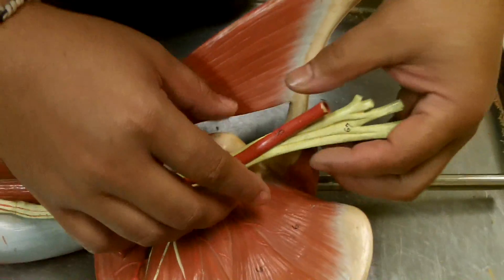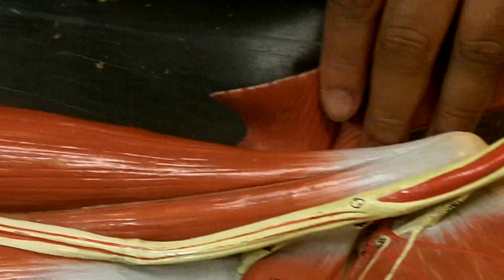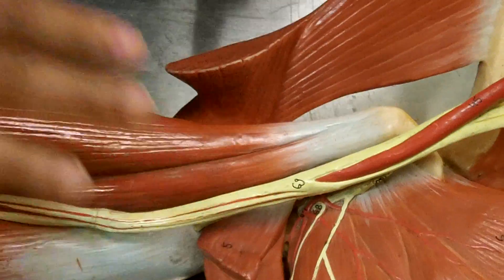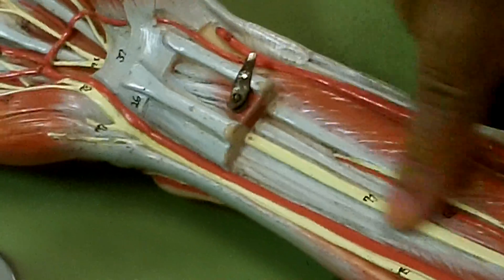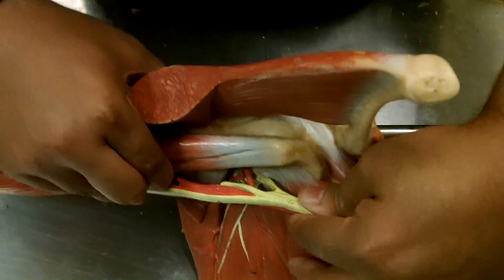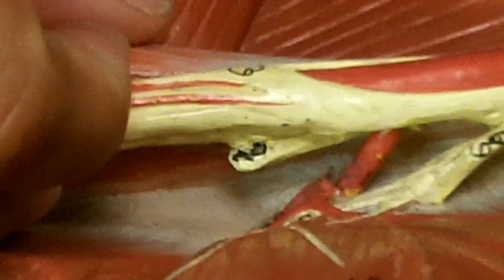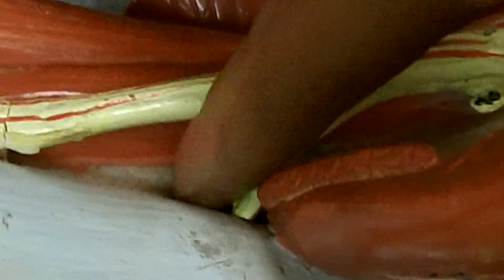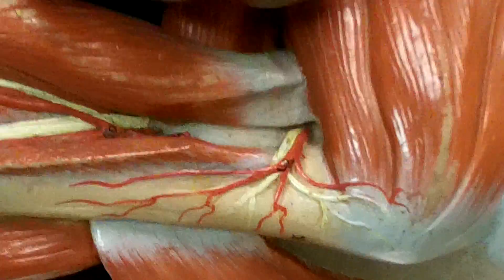Arm Model Nerves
Nerves on arm model, practical 3.